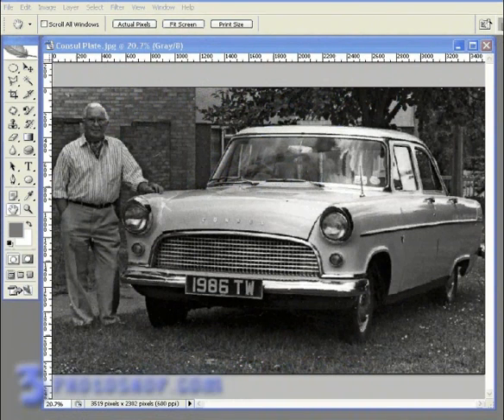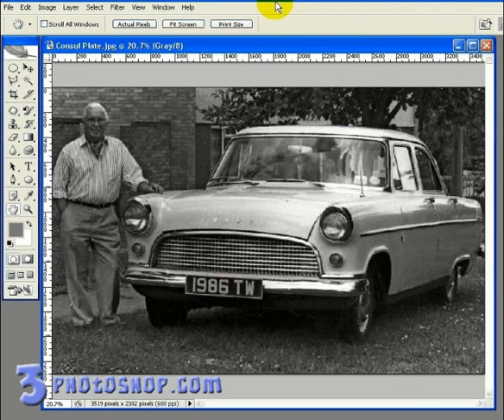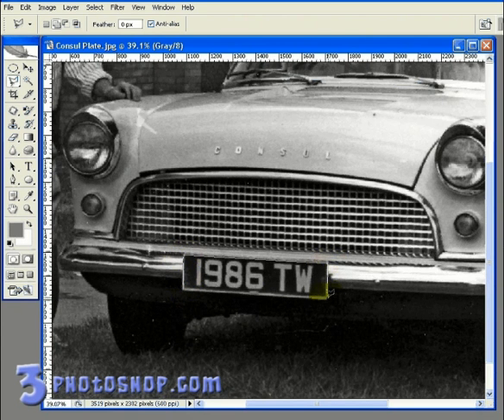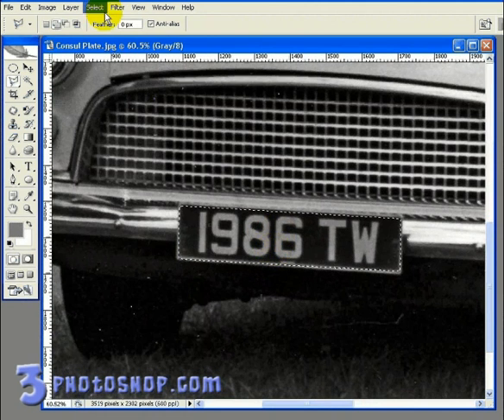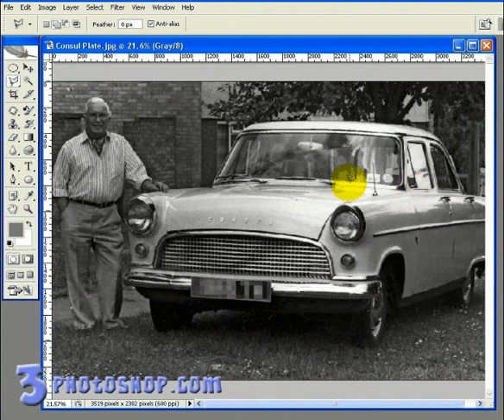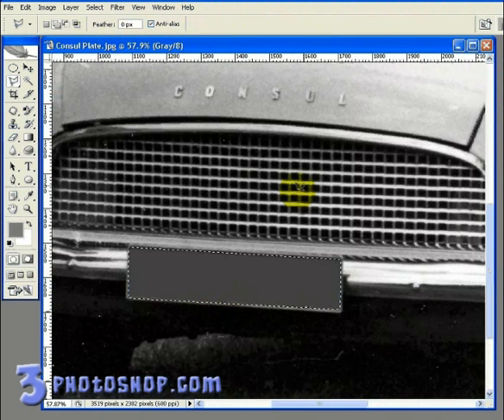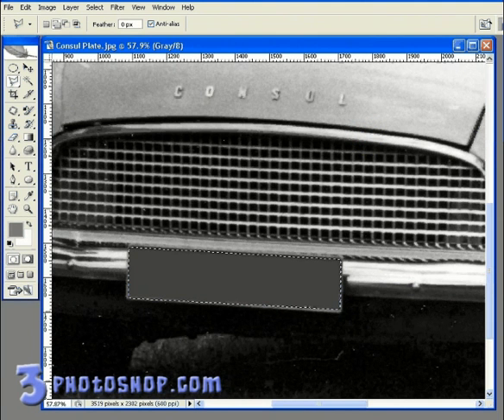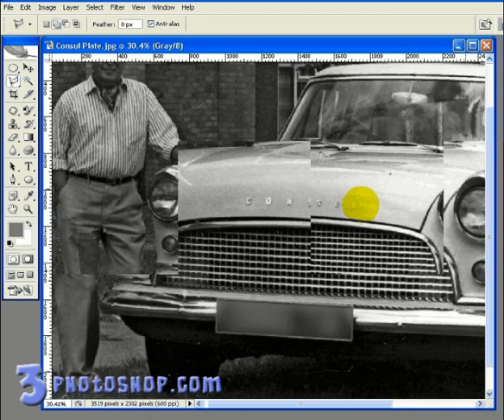Censoring an Image in Photoshop CS2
Whether you want to blur an ex-loved one's face out of a photograph, or pixelate a competitor's advertising from your image for corporate reasons - this technique is the easiest and fastest to use. Here I'll show you 3 quick ways of censoring a registration plate from a car.